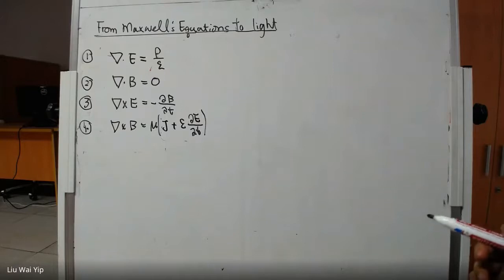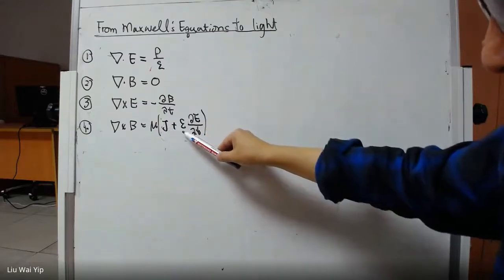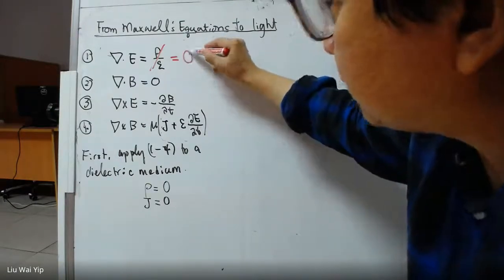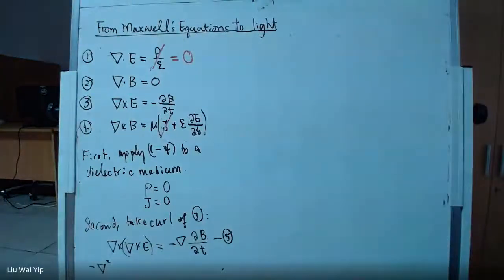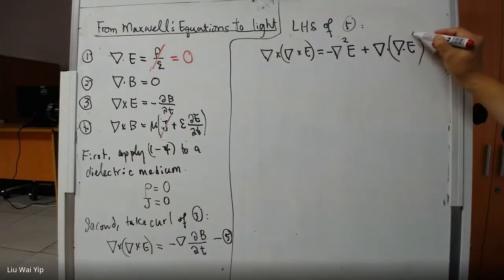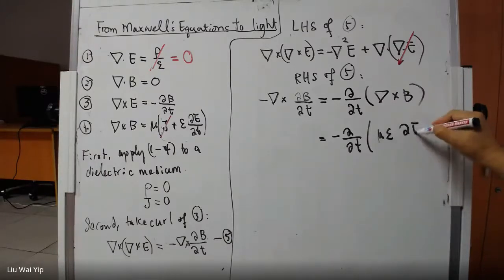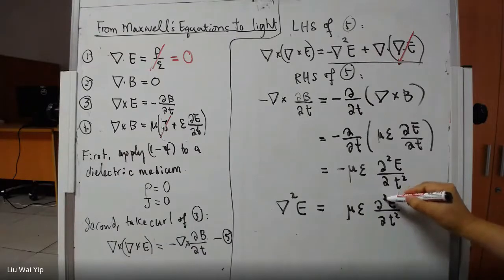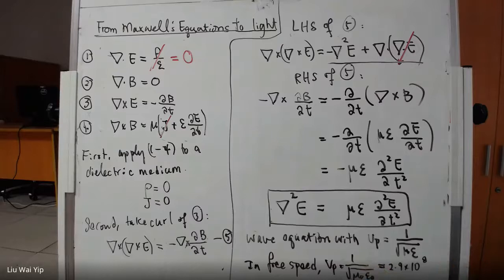Unit 14: From Maxwell's Equations to Light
Maxwell was the first person who discovers the speed of light. In this video, we will show how to prove the speed of light using the Maxwell's equations.